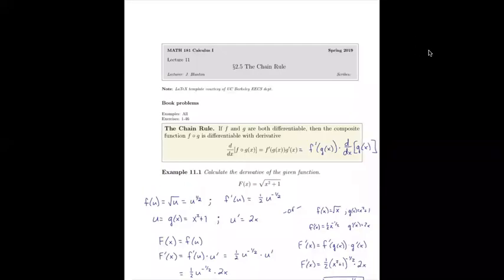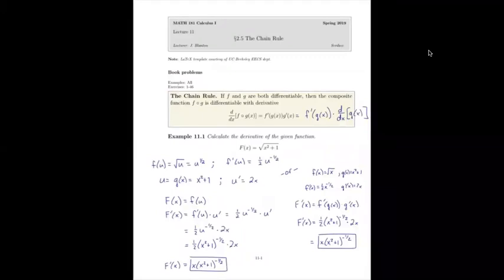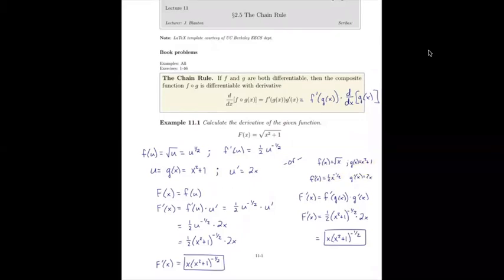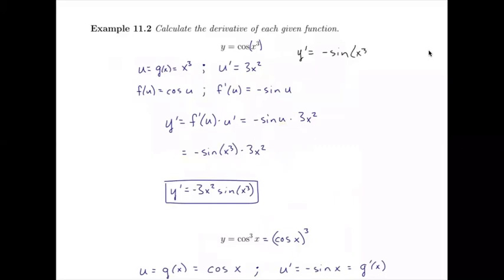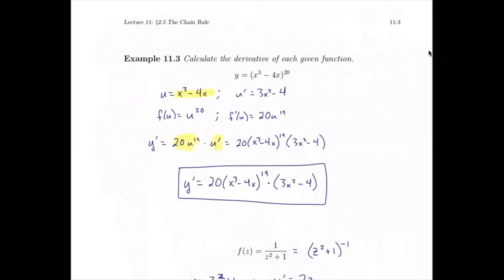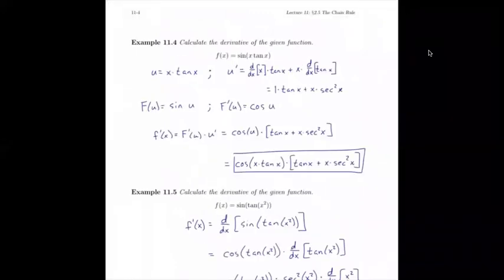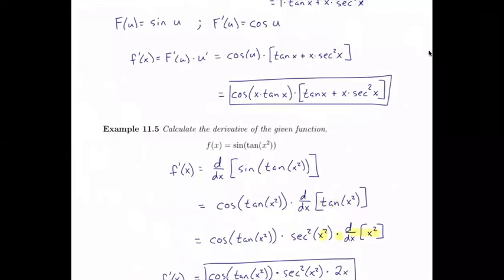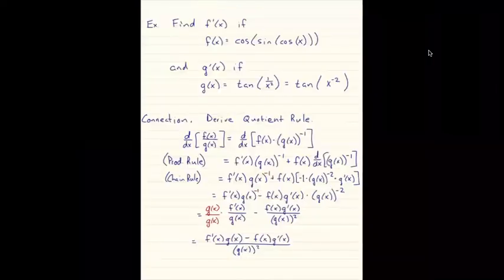2.5 The Chain Rule